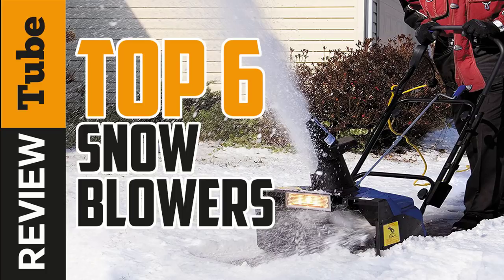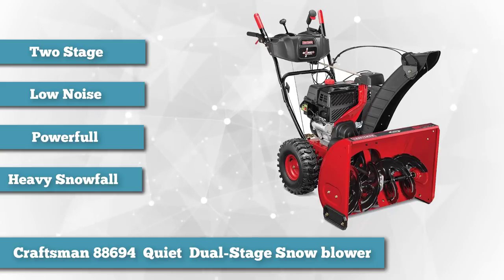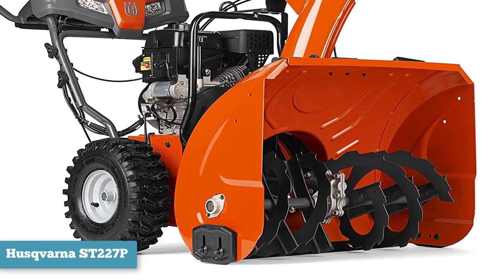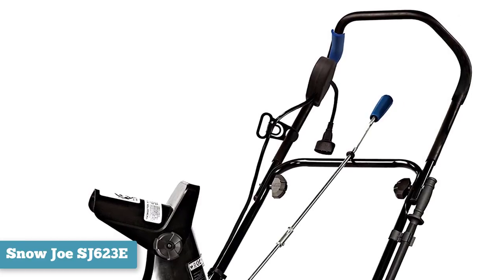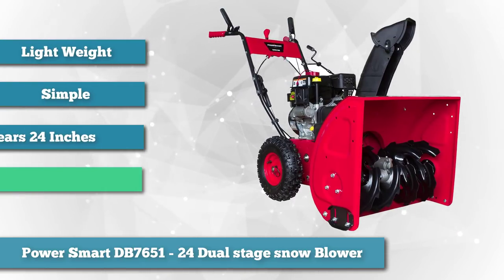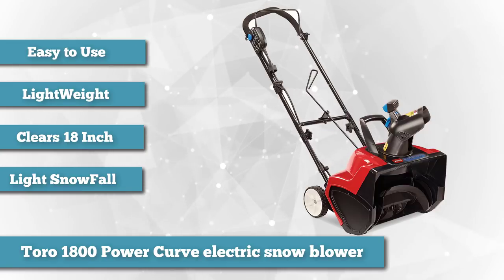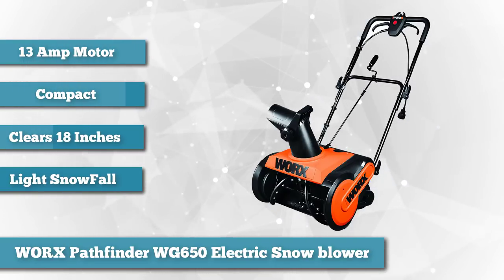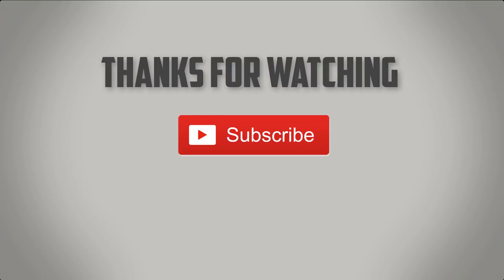✅Snowblower: Best Snow Blower (Buying Guide)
Snowblower: Our trained experts have spent days researching the best snow blower available now. click SHOW MORE
✅1. Craftsman Quiet Snowblower
✅2. Husqvarna Snow Blower
✅3. Snow Joe Snowblower with Light
✅4. Power Smart Snow blower
✅5. Toro snow blower
✅6. WORX Electric Snow Thrower

To save you both time and money, we’ve narrowed down to some of the best snow blowers and electric snow blower brands.

About This Video:
In this video, our experts have put together a list of 5 best Snow Blowers available now.